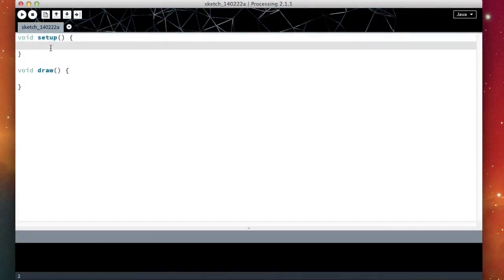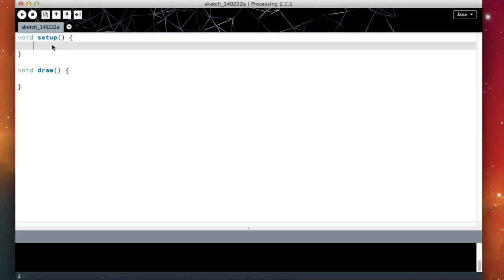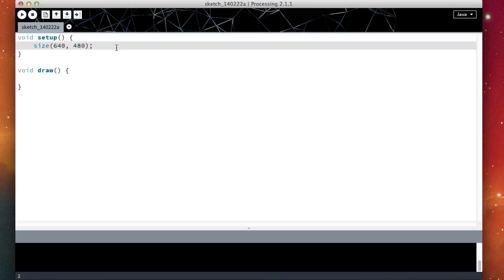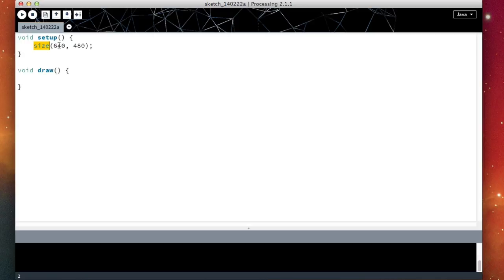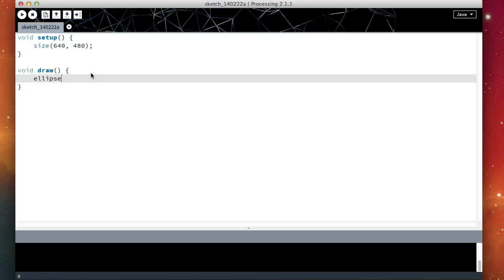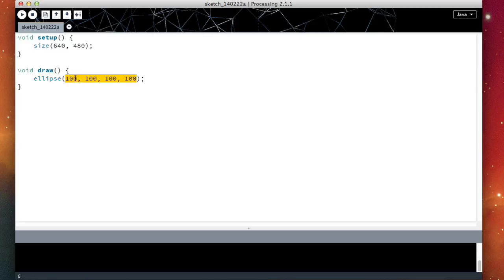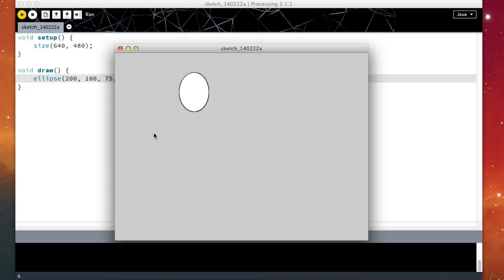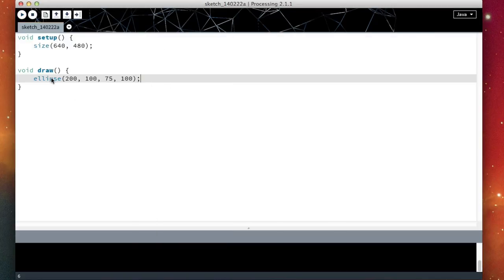Processing tutorial - 3 - Drawing an ellipse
Third video in the Processing programming tutorial series. In this video we take a look at how to draw an ellipse and change the size of our program window.

-- Links --